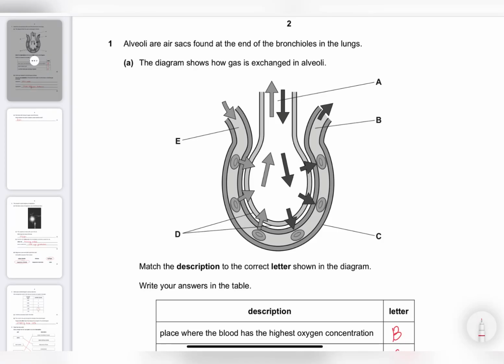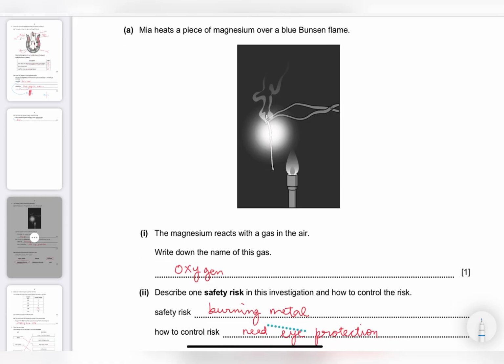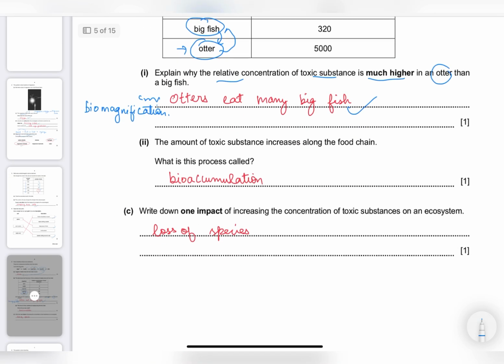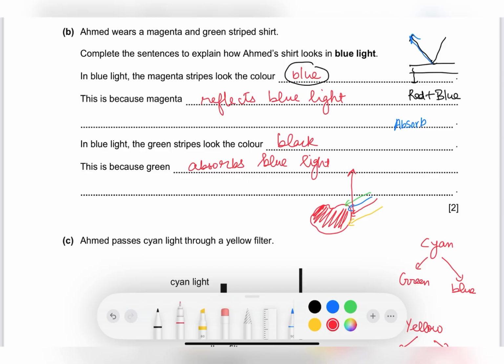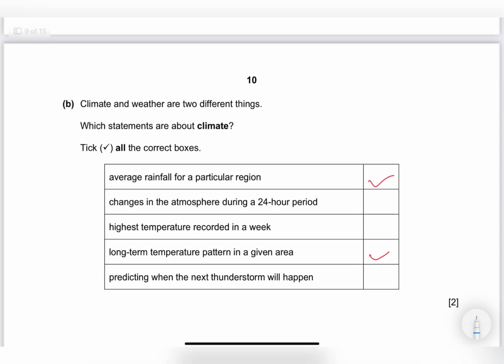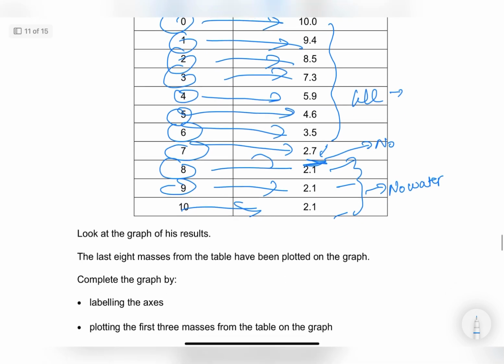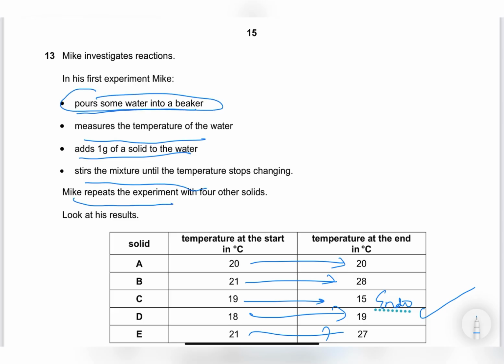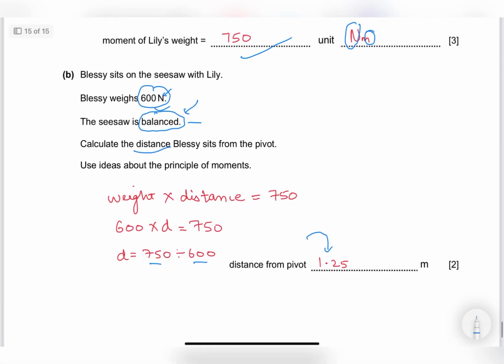Science Progression Checker 2024 SOLVED! 🚀 Get full marks with these easy tricks! 🔥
Cracking the Science Progression Checker 2024 for Lower Secondary Stage 8! ✅ Watch as I break down the toughest questions with easy explanations and smart tricks! Don’t miss out—boost your scores now! 🚀